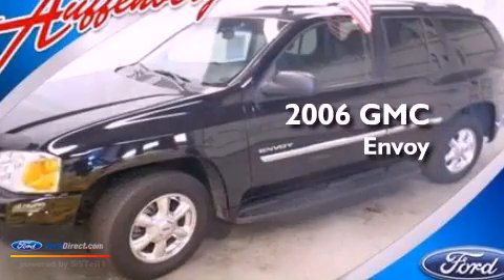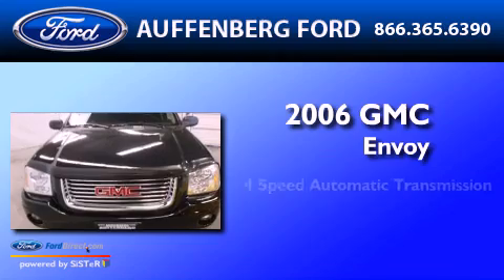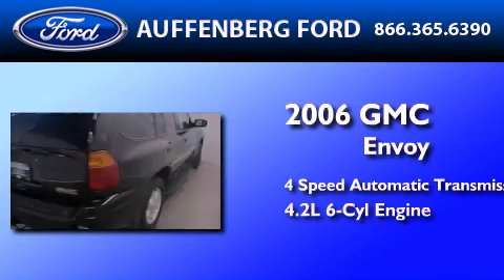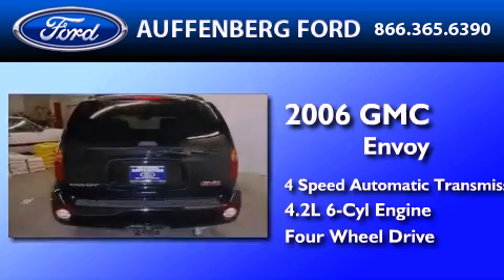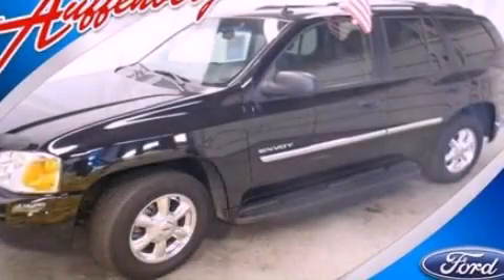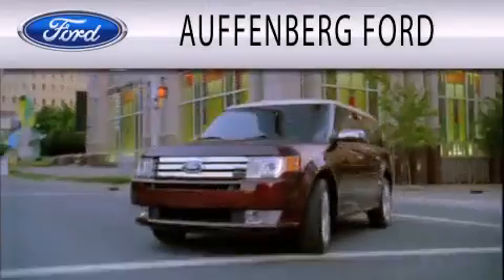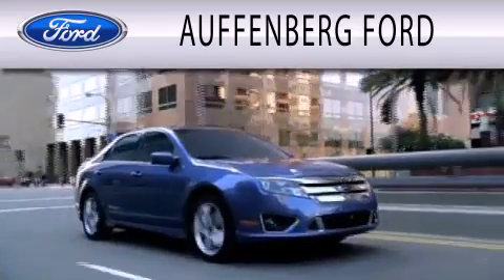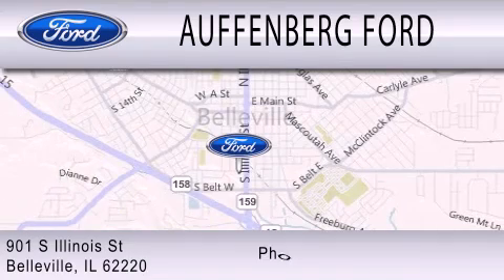Used 2006 GMC ENVOY Belleville IL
Year : 2006
 Make : GMC
 Model : ENVOY
 Engine : 4.2L I6 24V MPFI DOHC
 Trans . : 4-SPEED AUTOMATIC
 Exterior : BLACK ONYX
 Miles : 99,561

 Stock : 1-4362E